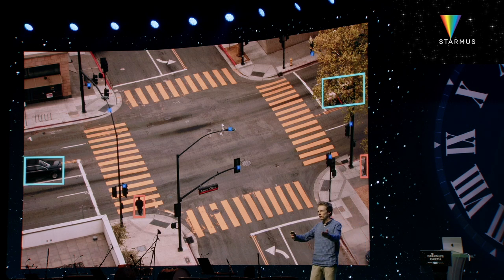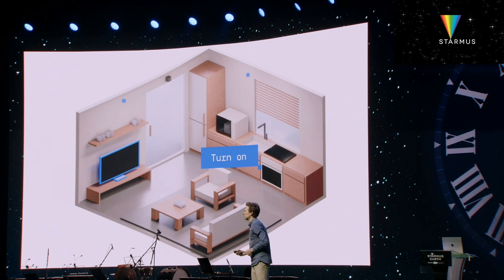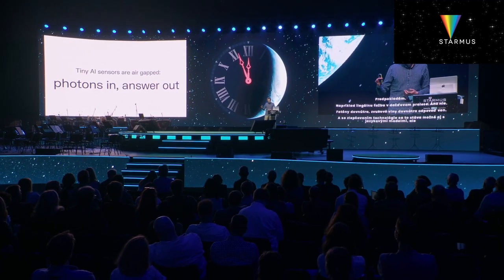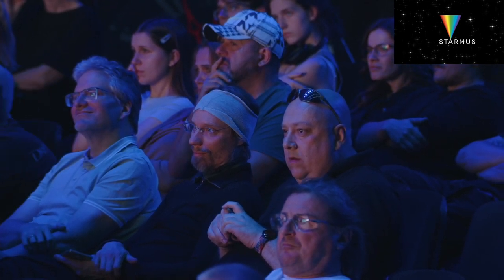Roeland Nusselder AI will eat all our energy, unless we make it tiny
In this insightful lecture from Starmus VII, Roeland Nusselder, founder of Pumarai, addresses the critical issue of AI's energy consumption. Titled "TAI will eat all our energy unless we make it tiny," Nusselder delves into the escalating energy demands of AI models and proposes a revolutionary solution: miniaturizing AI.

He emphasizes the importance of developing AI that is not only powerful but also energy-efficient, capable of running on chips smaller than a pencil point. Nusselder's vision is to deploy tiny, cost-effective AI across the planet, enhancing our lives and protecting the environment without the excessive energy consumption associated with current AI technologies.

Roeland Nusselder is the visionary founder of Pumarai, a startup focused on creating energy-efficient AI technologies. With a background in AI and a passion for sustainable innovation, Nusselder is leading the charge towards a future where AI enhances our world without compromising our planet's health.

Starmus VII, themed "The Future of Our Home Planet," took place from May 12 to 17 in Bratislava, Slovakia. This edition of Starmus, known for blending stars and music, has evolved into the world's premier science festival.

Starmus VII gathered over 50 leading experts in fields such as climate change, environmental science, artificial intelligence, and cybersecurity. The festival kicked off with an unforgettable live performance by electronic music pioneer Jean Michel Jarre and legendary Queen guitarist Brian May. It concluded with a vibrant set from the iconic punk-rock band The Offspring.

This lecture is a must-watch for anyone interested in the intersection of AI and environmental sustainability, offering a glimpse into the future of technology that is both powerful and planet-friendly.

The Future Of Our Home Planet
Starmus VII: Bratislava, Slovakia
12-17 MAY, 2024
Powered by ESET

Follow Starmus!